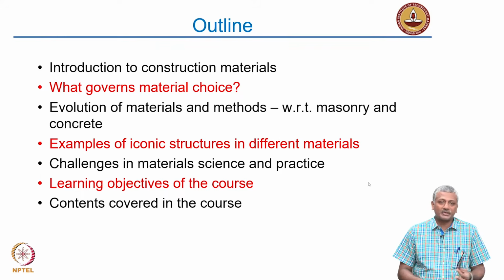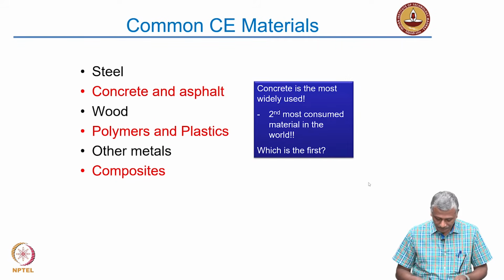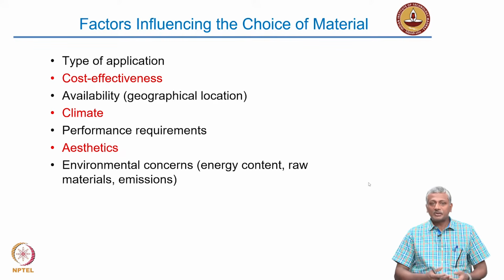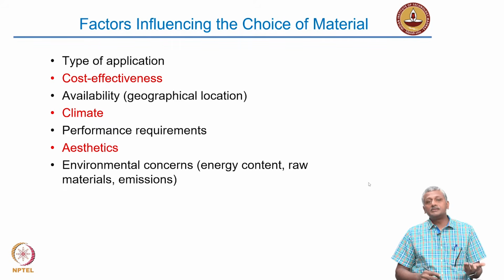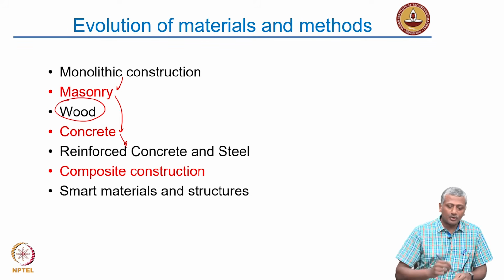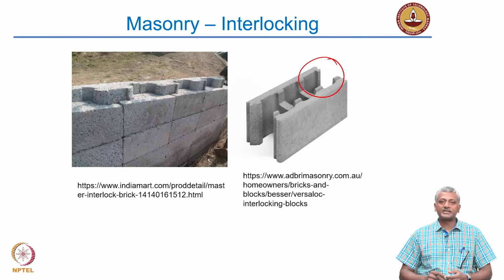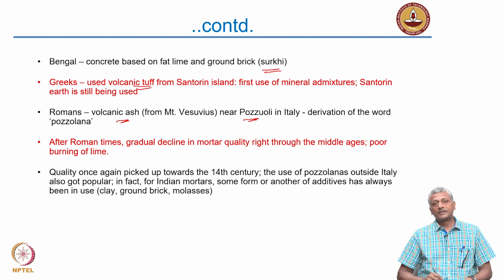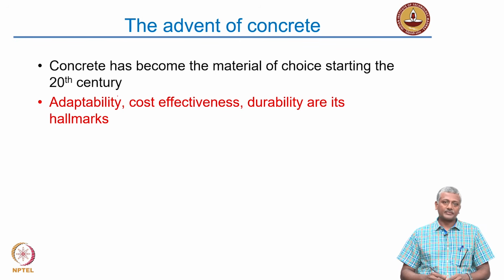#1 Introduction to Construction Materials | Part 1 | Basic Construction Materials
This lecture provides an overview of construction materials. It covers the definition, range, and impact of materials like steel, concrete, asphalt, wood, polymers, and composites. It also explores the historical evolution of materials, from ancient periods to modern times.